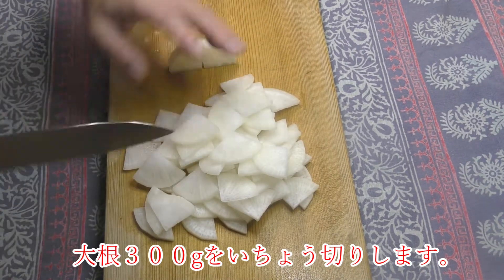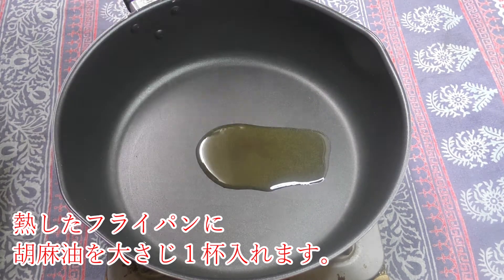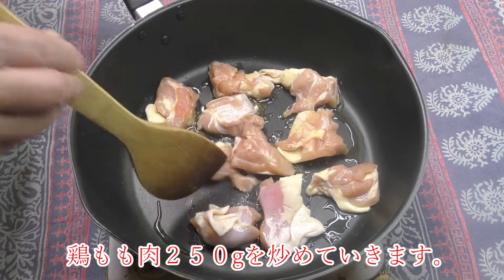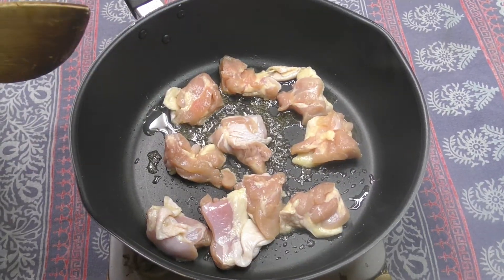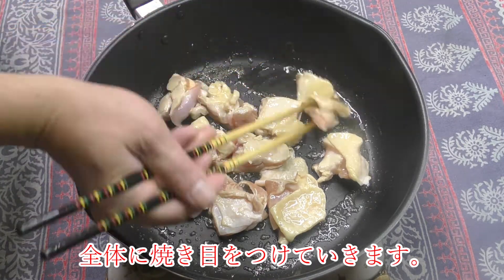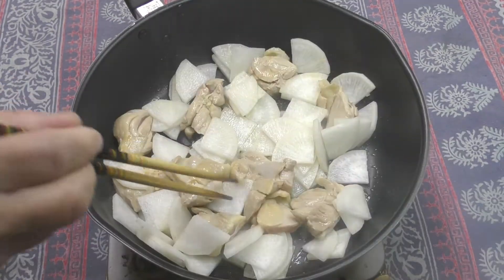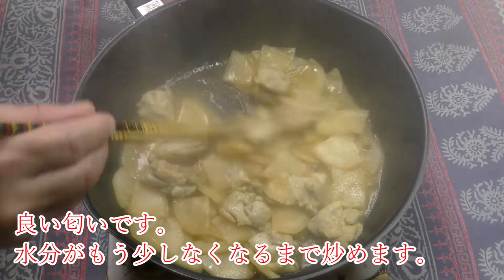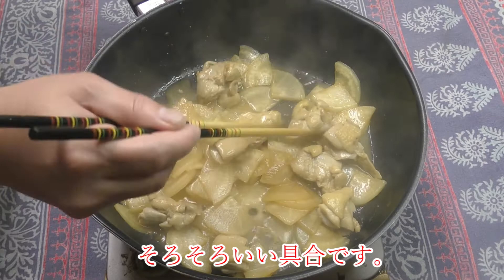鶏もも肉と大根のしみしみ照り炒め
今回は、鶏もも肉を使いましてしみしみ照り炒めを作ってみました。
大根を加えて、照り焼き風にしてみました。
鶏もも肉と大根の相性は抜群で、とっても美味しかったです。
味付けもシンプルに炒めるだけです。
お酒もおつまみにも合いますよ。

　　　　　　材料
鶏もも肉　　　　　　　２５０g
大根　　　　　　　　　３００g
醤油　　　　　　　　　大さじ1杯
本みりん　　　　　　　大さじ１杯
料理酒　　　　　　　　大さじ１杯
胡麻油　　　　　　　　大さじ１杯
砂糖　　　　　　　　　小さじ１杯
はちみつ　　　　　　　小さじ１杯
薬味ネギ　　　　　　　お好みで